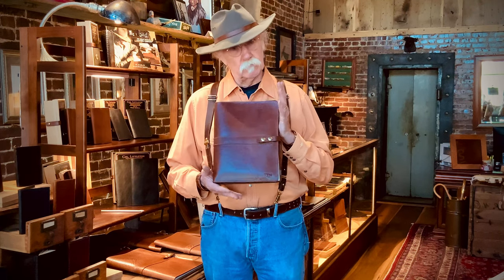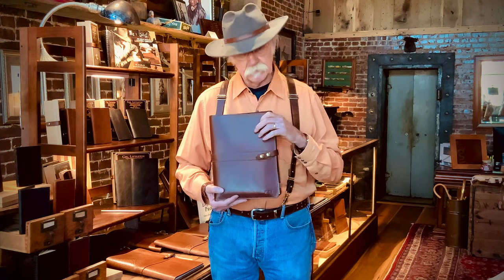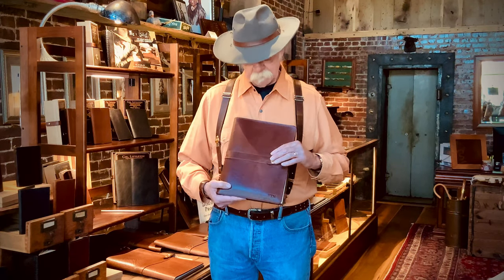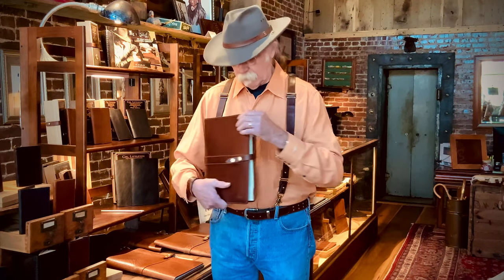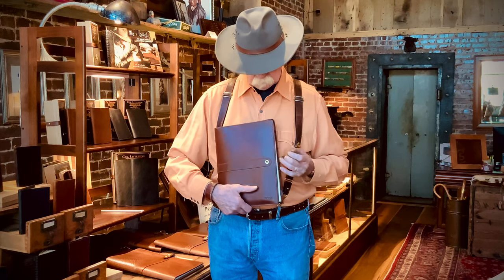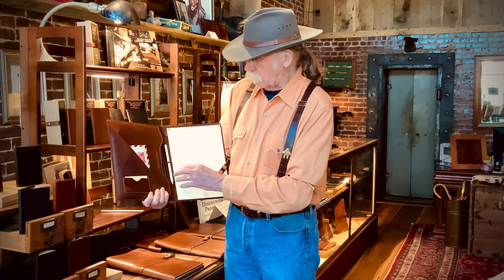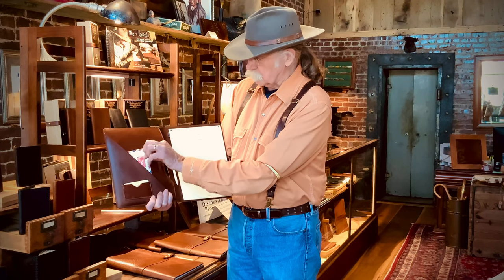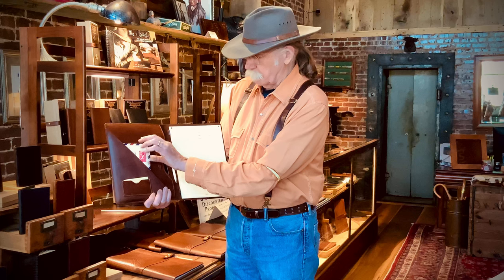Modern Meets Classic: Personalized Leather Tablet Portfolio!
This well-designed, personalized full-grain leather padfolio will upgrade your most important business meetings from day one, with the added bonus of a special pocket perfectly sized to hold your iPad® or other tablet. Made in the Col.

iPad® is a registered trademark of Apple, Inc.

Col. Littleton is a luxury leather goods company based in the charming town of Lynnville, southern middle Tennessee, just an hour south of Nashville. Renowned for its handcrafted leather products, Col. Littleton is the largest employer of local artisans. All products are proudly American-made using full-grain leather sourced from the USA, with special collections showcasing American Buffalo and American Alligator leather.

Explore our handcrafted leather goods and timeless accessories.